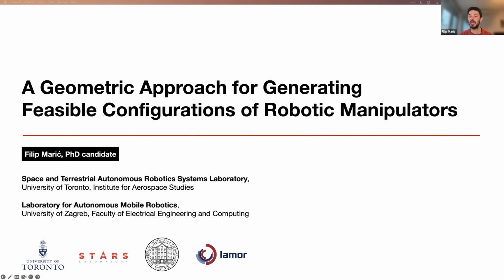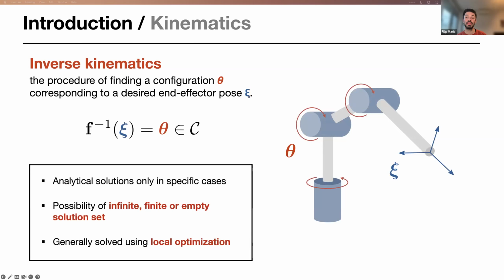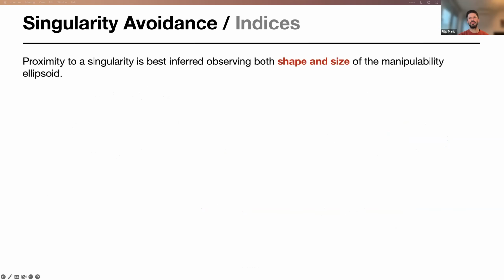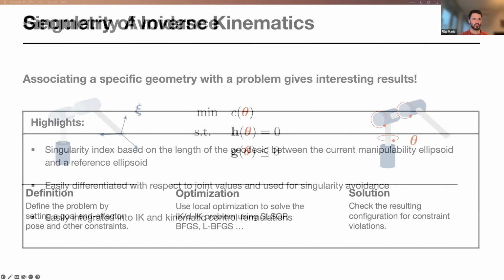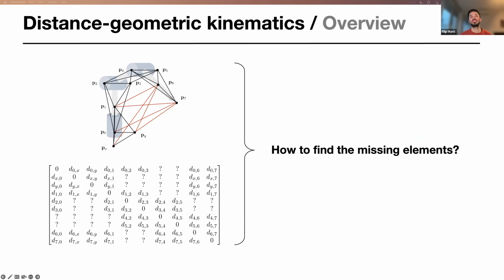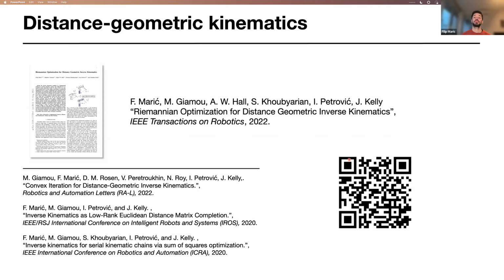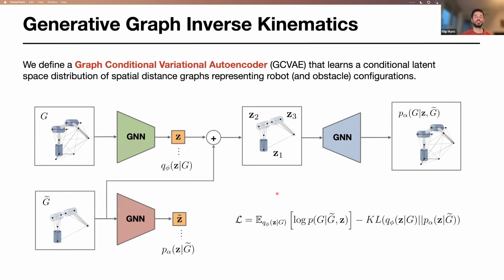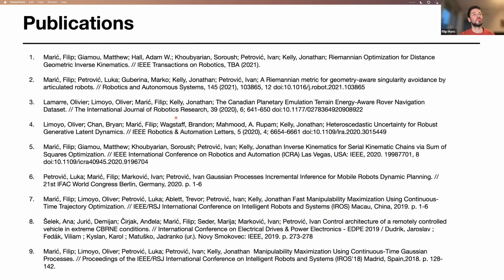A Geometric Approach for Generating Feasible Configurations of Robotic Manipulators (Marić DDS 2023)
"A Geometric Approach for Generating Feasible Configurations of Robotic Manipulators" by PhD candidate Filip Marić.